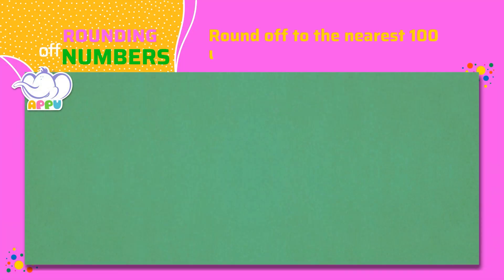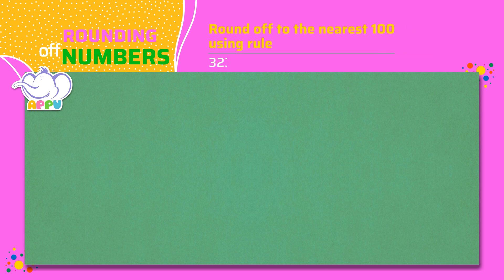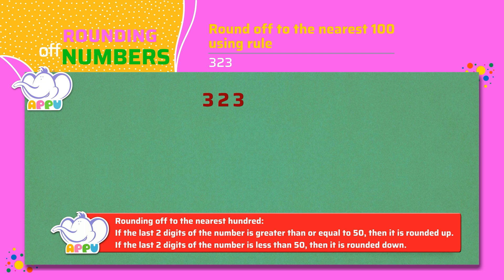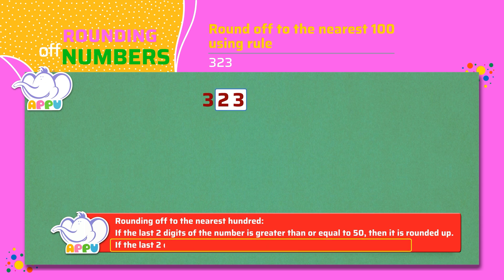G4 - Module 2 - Ex4 - Round off to the nearest 100 using rule | Appu Series | Grade 4 Math Learning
Let's drop the number line! Join Appu and Tiger as they show you how to round numbers to the nearest 100 using a rule. This quick method will have you rounding like a math whizz in no time! Happy practicing!